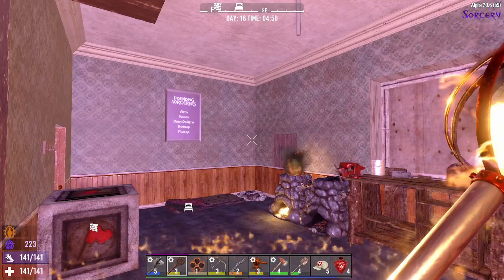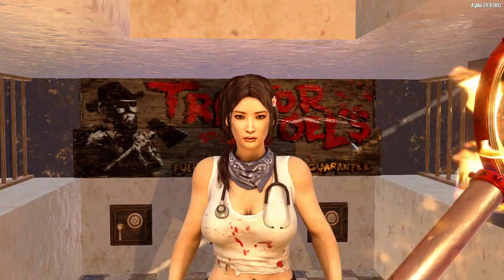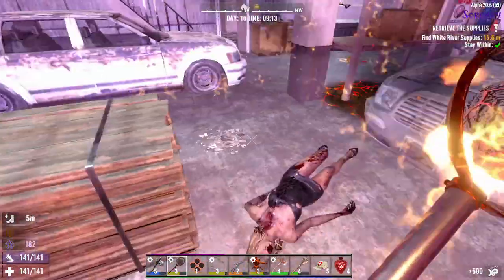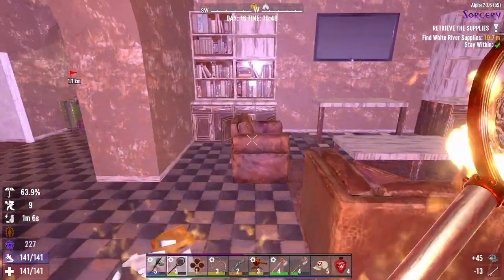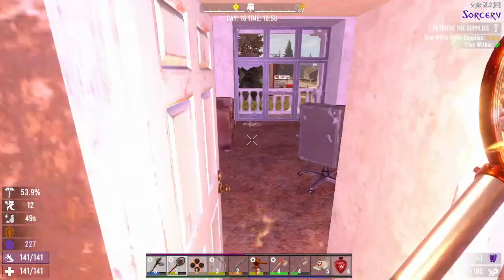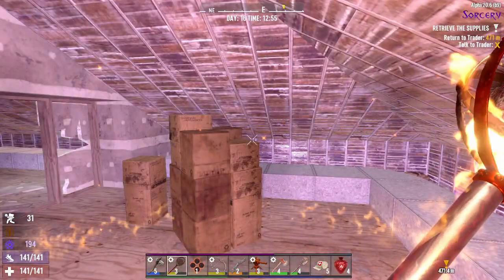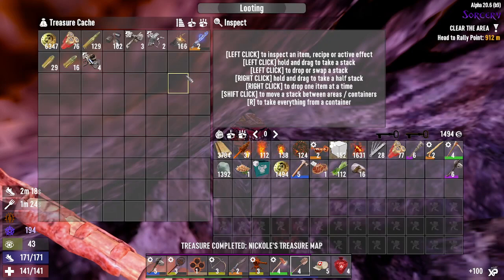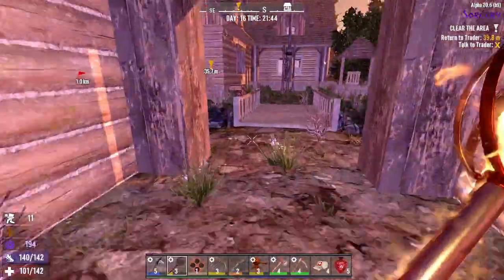Pushing for Tier 4 - The Wizard EP16 - 7 Days to Die - Sorcery Mod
Welcome back to 7 Days to Die.

Welcome to a new Series on the channel in 7 days to die in the Sorcery mod
 this mod is made by a talented modder named Dervix

Follow along as we train to become the ultimate hellspawn vanquishing sorcerer as we master the abilities of Elemental Annihilation !

Play 7 Days to Die as a balanced post apocalyptic zombie vanquishing Sorcerer. Through training and discovery, you’ll learn how to deport the undead straight back to hell by casting elemental spells of Fire, Ice and Lightning.

7 Days to Die has defined the survival genre, with unrivaled crafting and world-building content. Set in a brutally unforgiving post-apocalyptic world overrun by the undead, 7 Days to Die is an open-world game that is a unique combination of first person shooter, survival horror, tower defense, and role-playing games. It presents combat, crafting, looting, mining, exploration, and character growth, in a way that has seen a rapturous response from fans worldwide. Play the definitive zombie survival sandbox RPG that came first. Navezgane awaits!